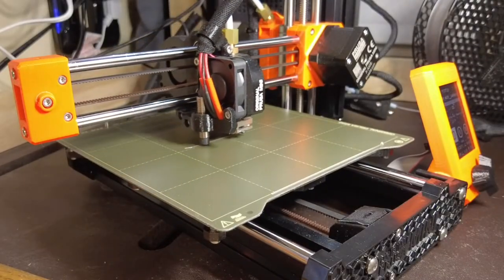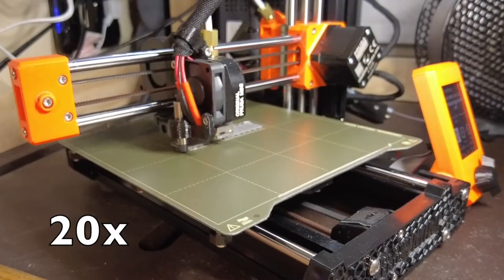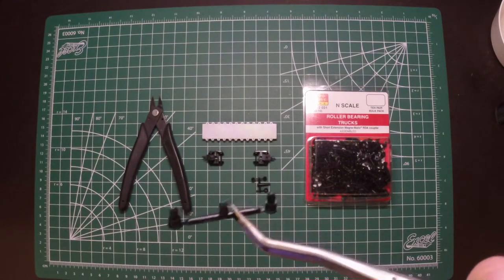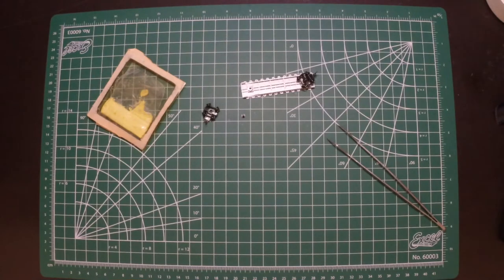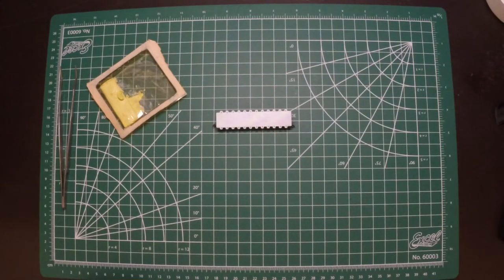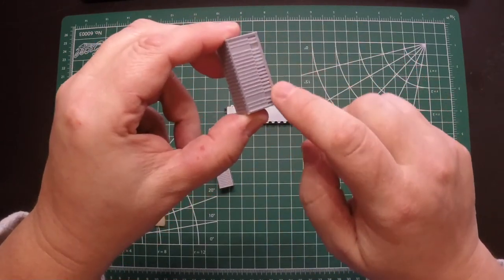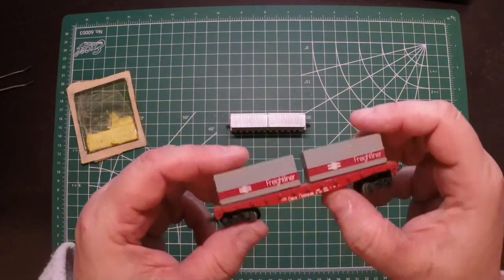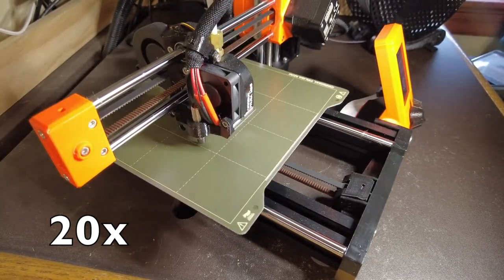3D printing an N scale flat car and shipping containers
3D printing an N scale flat car and shipping containers on my Prusa Mini+. Although I don't plan to 3D print a lot of rolling stock, I was curious to see how it would work out. I may paint this later on, and also make another with my resin printer for comparison.

Both models were designed by other people and are available on Thingiverse if you'd like to print your own:

Note that I printed the shipping container at 95% of its original size so that two could fit on the flat car.